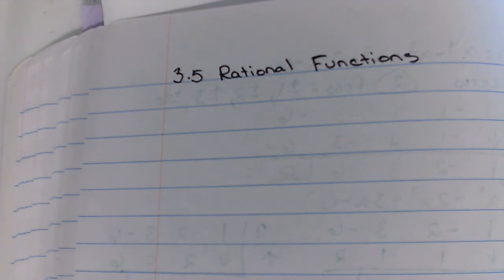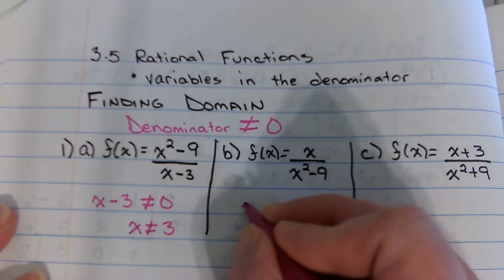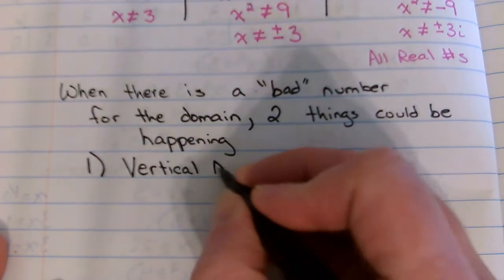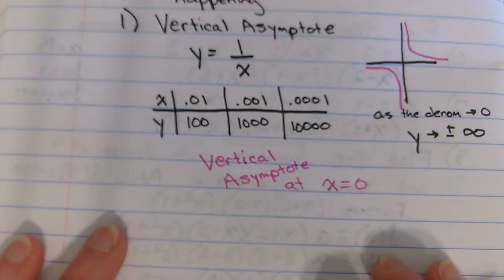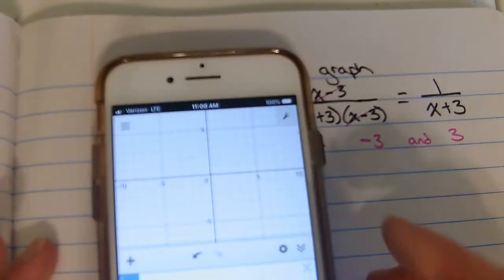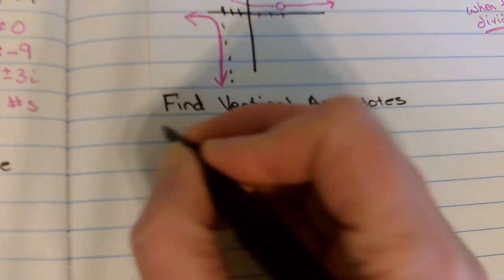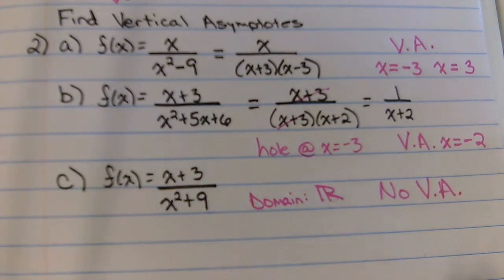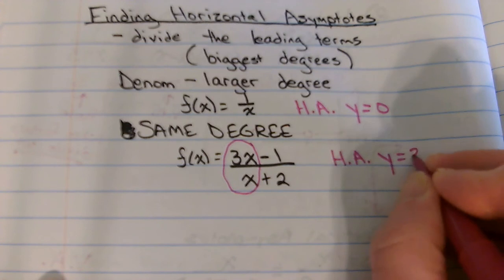3 5 part 1